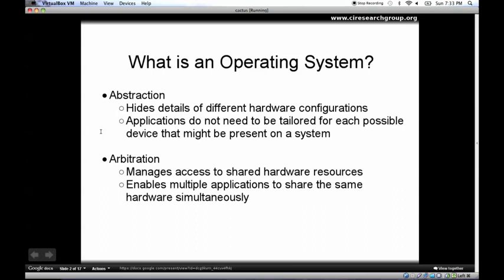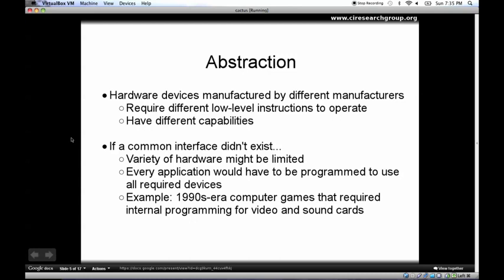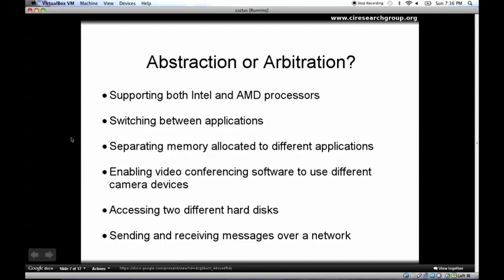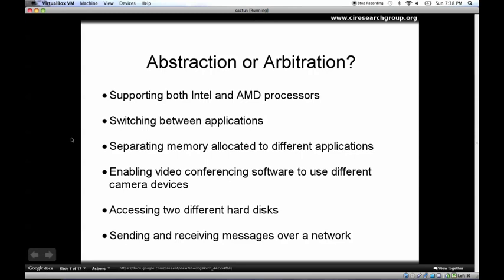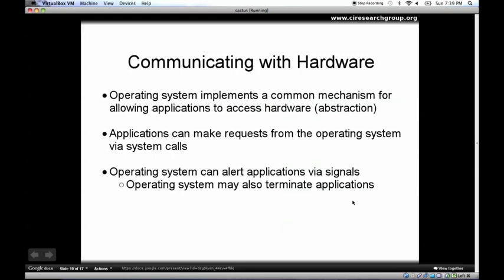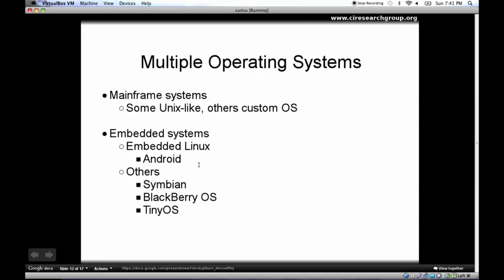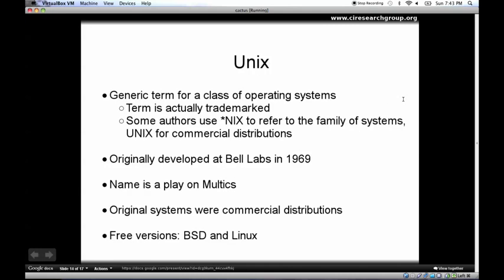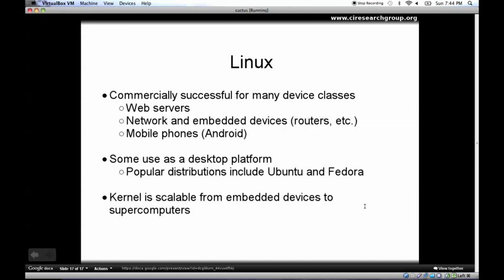Introduction to Operating Systems - Lecture 1